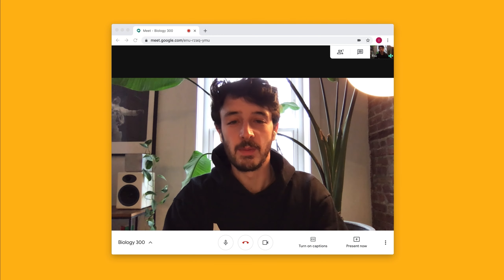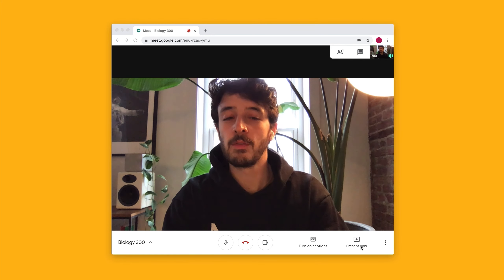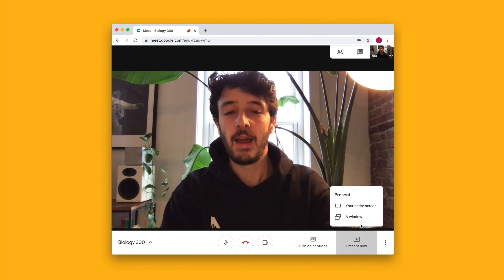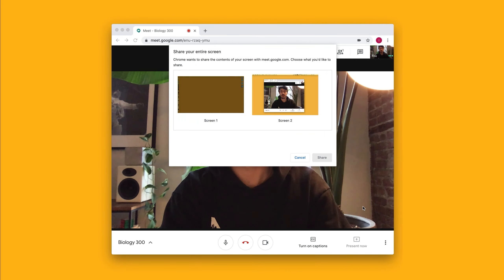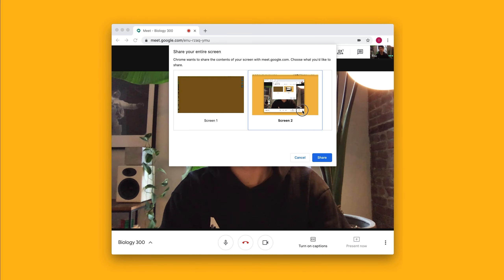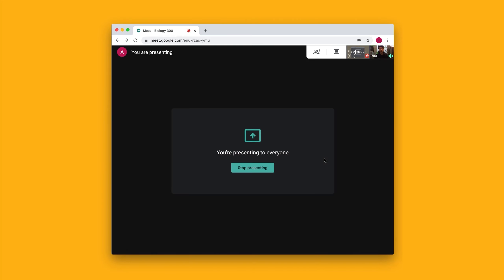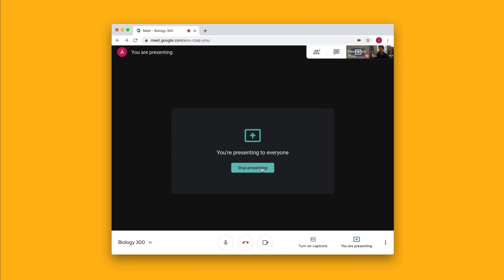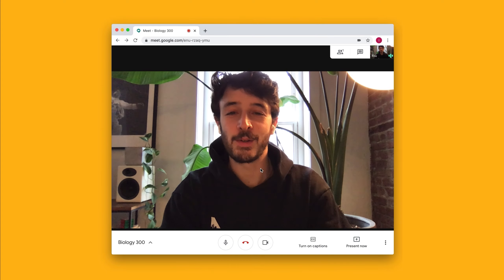How do I share my computer screen to a video call with Google Meet?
This guide assumes you are already in a Google Hangouts Meet video call.
1. From within the video call, click “Present now”
2. Click “Your entire screen”, or click “A window” and select the window you want to present.